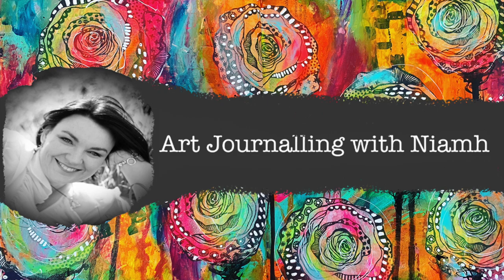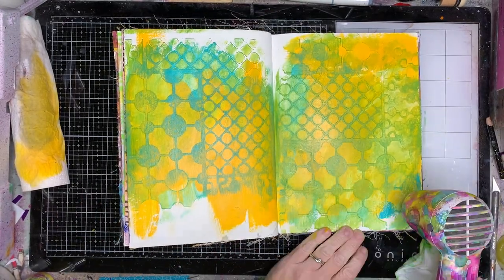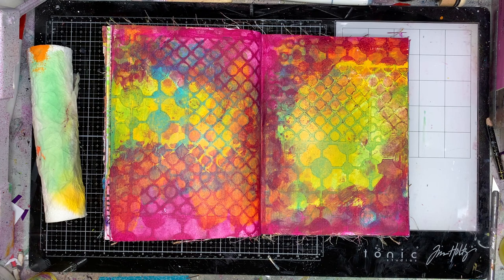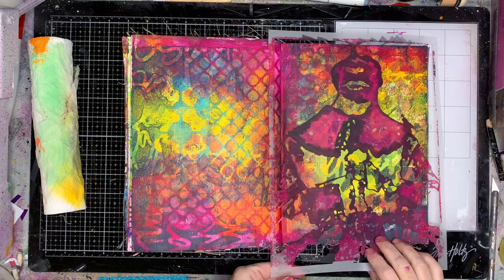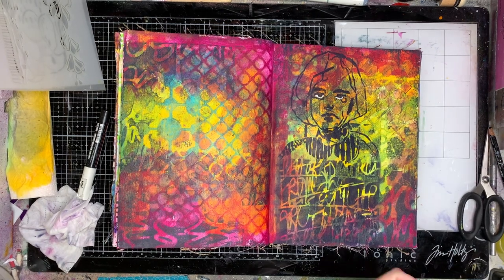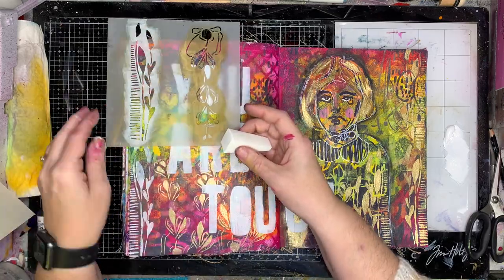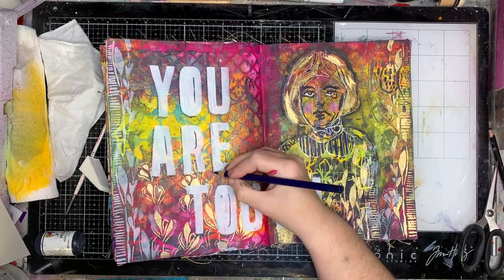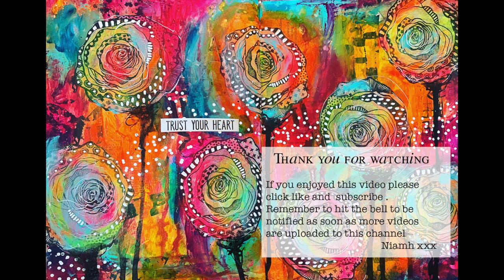Using Face Stencils in your journal: You are Tough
Using lots of StencilGirl® stencils I have been having so much fun creating these pages using face stencils as a focal point. I find that pages like these have such a meditative effect on me, and I lose myself in the art. and the blog post for this video can be found